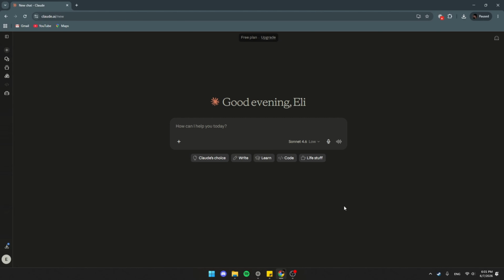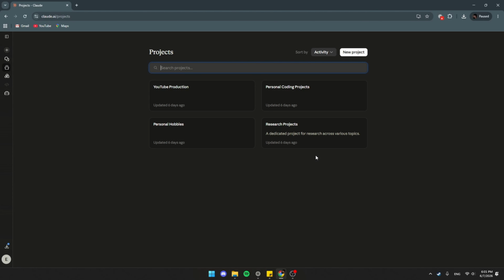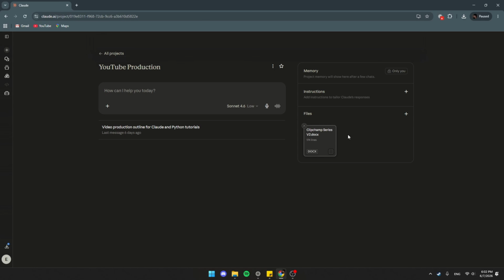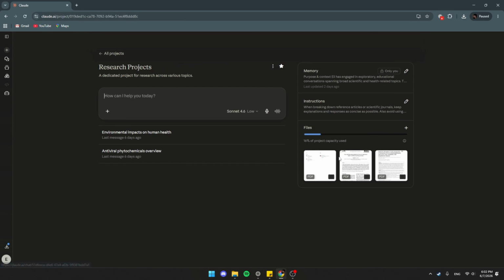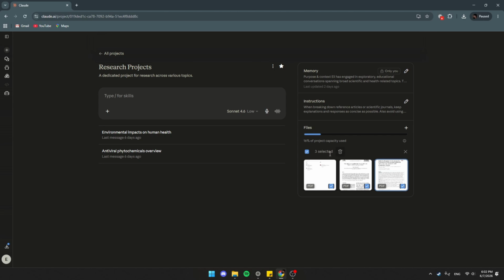How to Delete All Files from Claude Projects | Claude AI File Management Tutorial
Want to remove all files from your Claude Projects? In this Step by Step for Beginners (2026) tutorial, you’ll learn exactly how to delete all files from Claude Projects, clean up your workspace, manage project knowledge, and organize your Claude AI account more effectively.

In this complete guide from Learn AI Tools, we walk you through the process of removing PDFs, documents, spreadsheets, images, and other uploaded files from Claude AI Projects. Whether you want to free up space, remove outdated information, improve organization, or reset your project files, this tutorial will show you the easiest way to do it.

In This Step by Step Tutorial, You'll Learn:

✅ How to delete all files from Claude Projects
✅ How to remove uploaded documents in Claude AI
✅ How to clean up Claude Project files
✅ How to manage Project Knowledge and uploaded resources
✅ Best practices for Claude AI file organization
✅ The difference between deleting files and deleting projects
✅ Common mistakes to avoid when removing files
✅ Tips to maintain a clean and productive Claude AI workspace

Claude Projects allow you to organize chats, documents, custom instructions, and knowledge files into dedicated AI workspaces. However, old files, unnecessary documents, and outdated resources can make projects difficult to manage. Learning how to properly delete and manage files helps keep your Claude AI workflow fast, organized, and efficient.

Whether you're a student, researcher, content creator, entrepreneur, freelancer, marketer, developer, consultant, or business professional, this beginner-friendly tutorial will help you confidently manage your Claude AI Projects.

By the end of this guide, you’ll understand how to remove unwanted files and keep your Claude Projects organized like a pro.